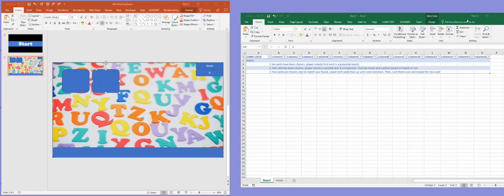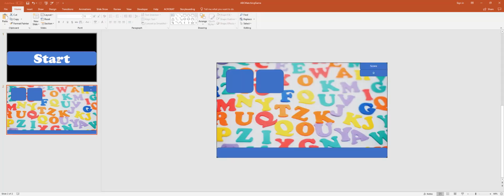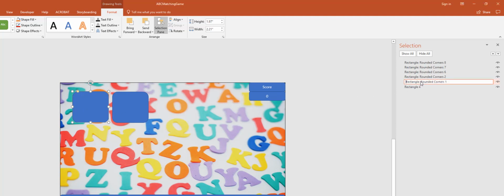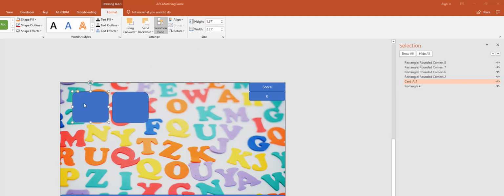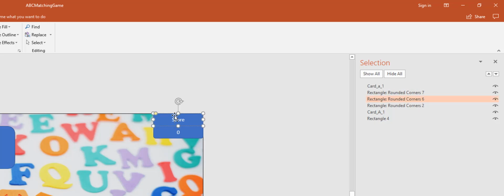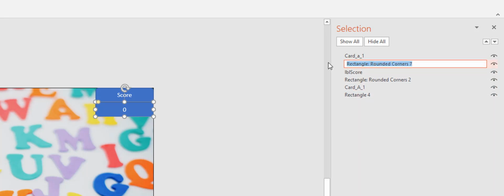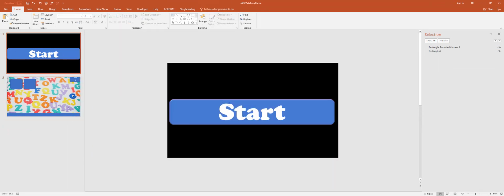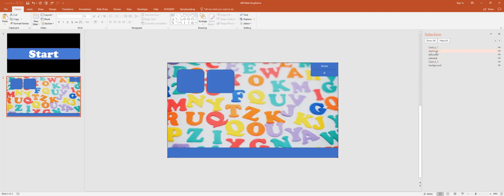Coding a Matching Game using PowerPoint and VBA Part 3